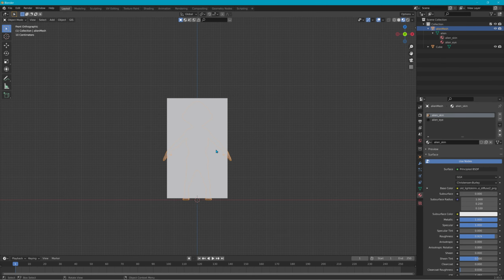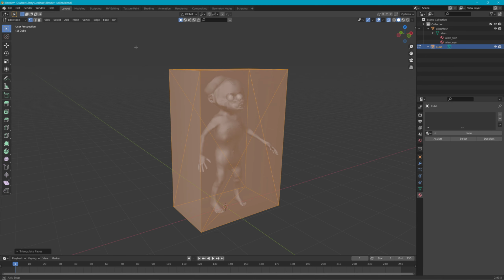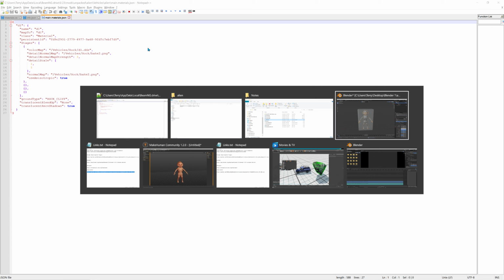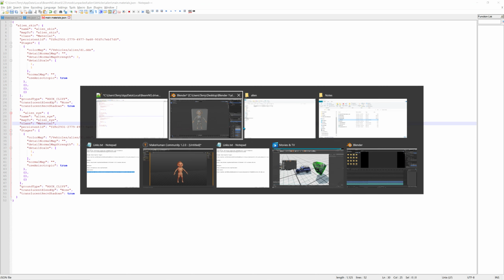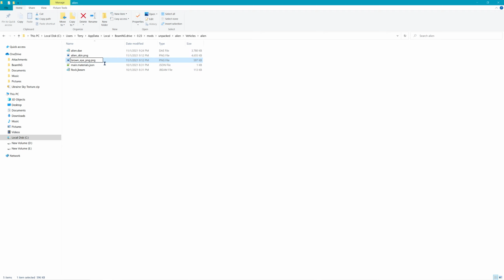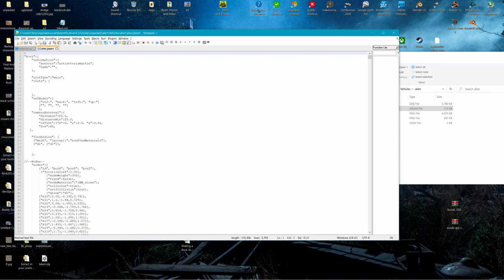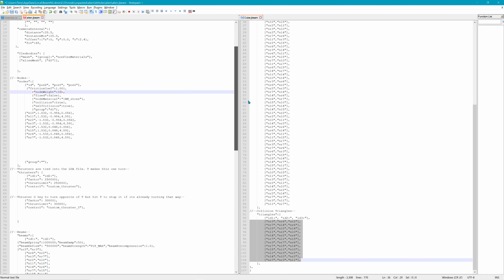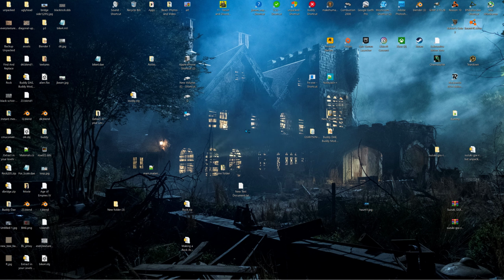Quick mod something if you just want to knock it over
Basically the mod is a cube of ice and the mesh is the froze object in the center. Simple mods like this can have many spawned at once.
I did not bother putting in reference nodes.

You can use any of the files for the mod to make your own mod, just change the name to yours. Use the jbeam as a template or starting point. Better than writing all that stuff from scratch.

To make this a full dummy that has bendable body parts, that is another job that takes longer. This is very basic.

Useful links to jbeam exporter for Blender, Notepad ++, Blender, and the Jbeam Editor (not used in this video)

Notepad++

Jbeam editor